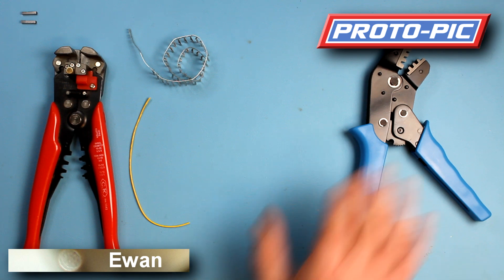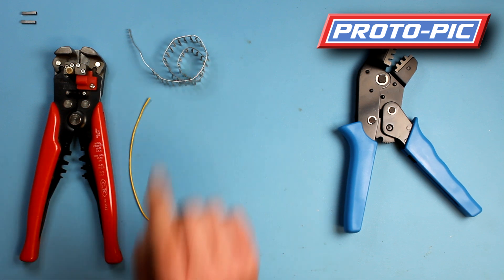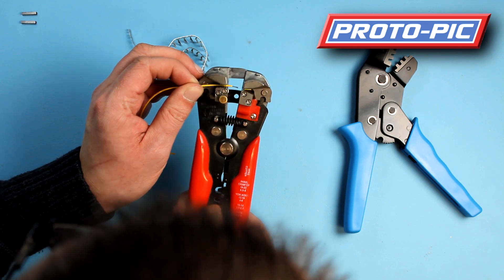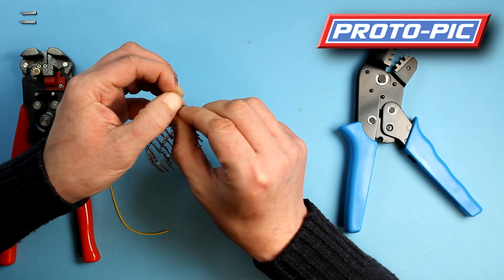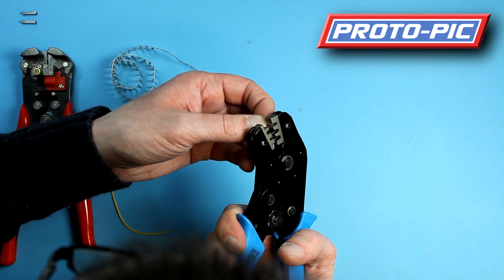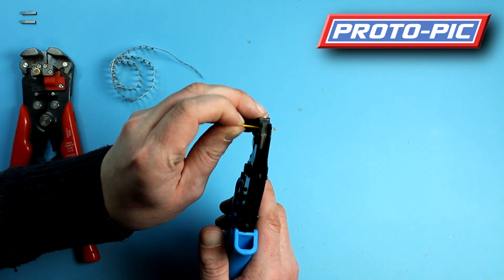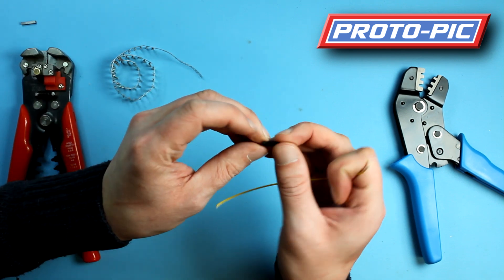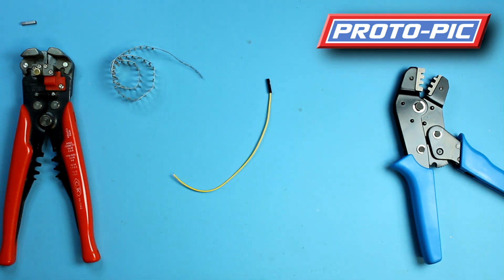Pololu Crimper - How to by Ewan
Ewan gives a short tutorial on using the Pololu Crimper we sell in our store at